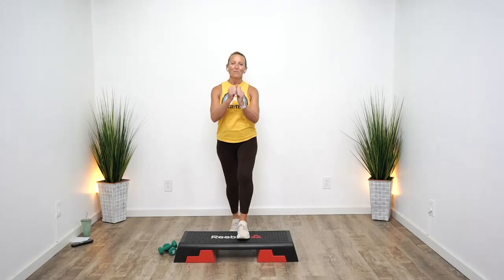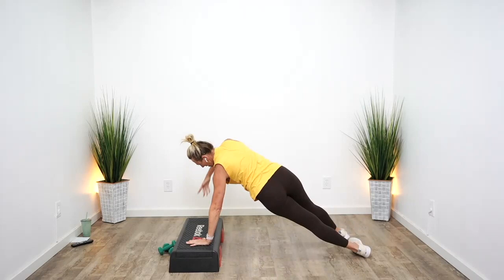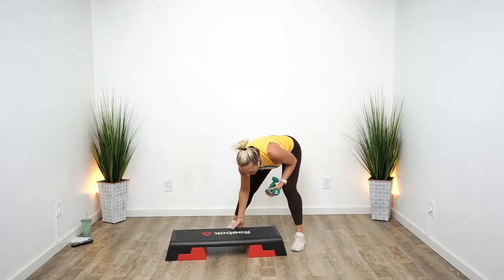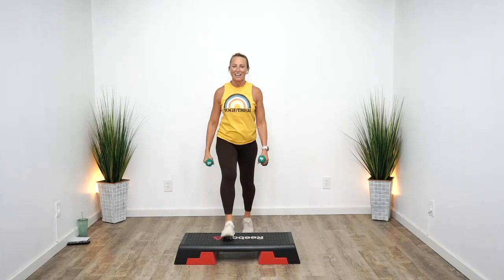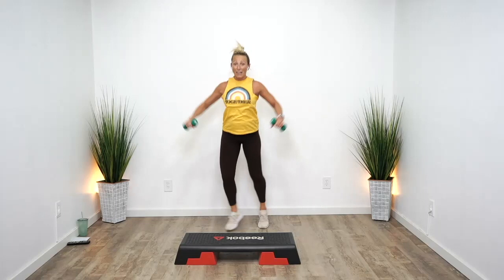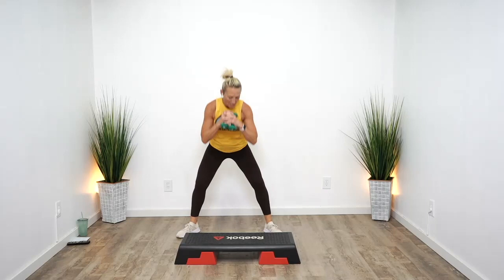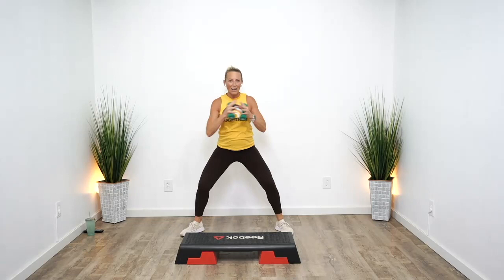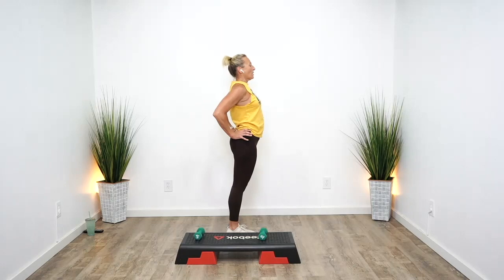Step with Light Weights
A 45-minute step workout using light hand weights (optional)